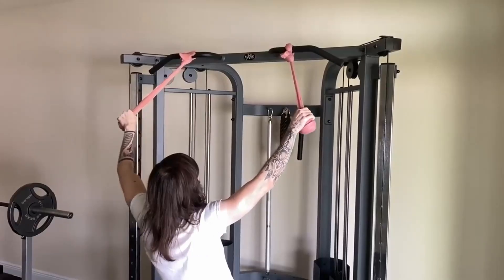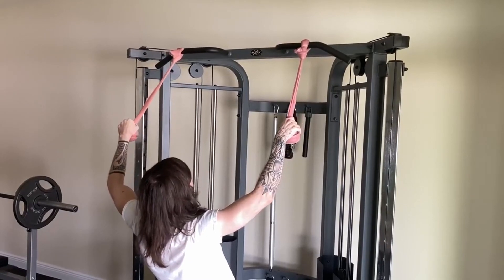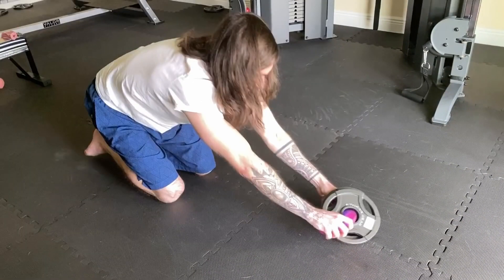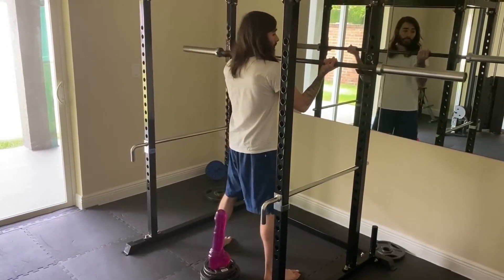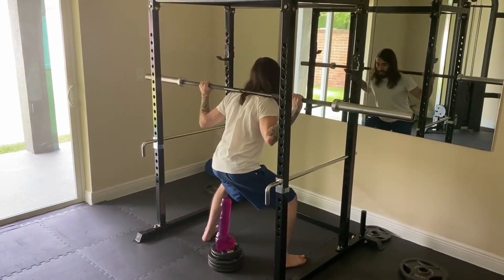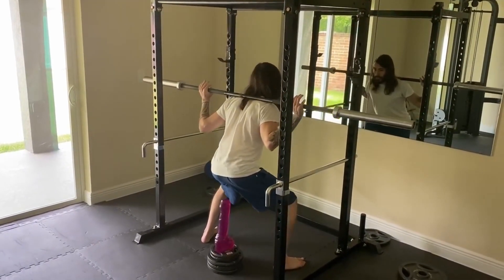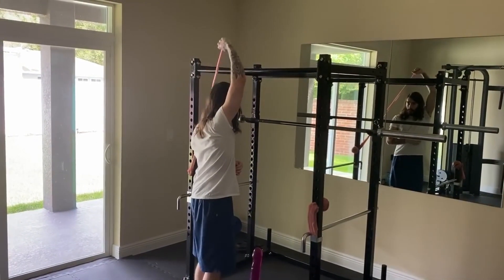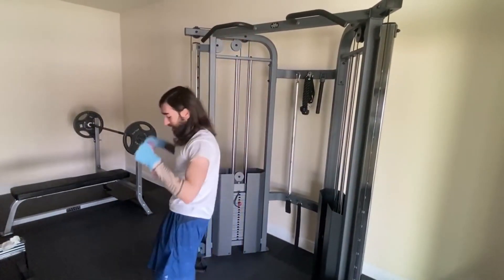Sex Toys Can Get You Ripped, but in 90 seconds.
This is the greatest workout of All Time, but shorter.